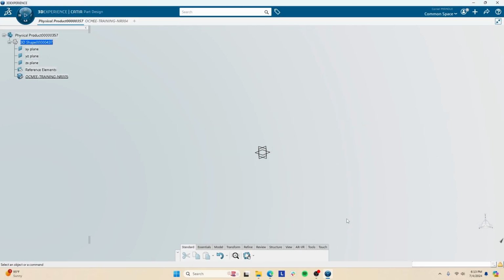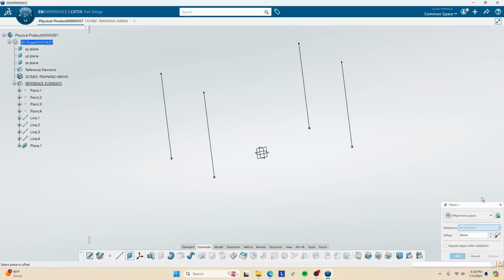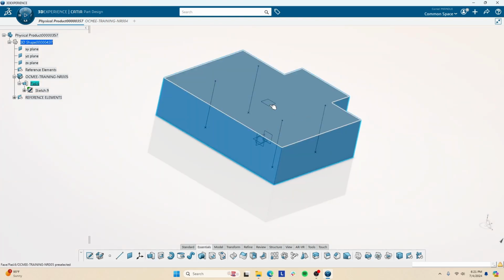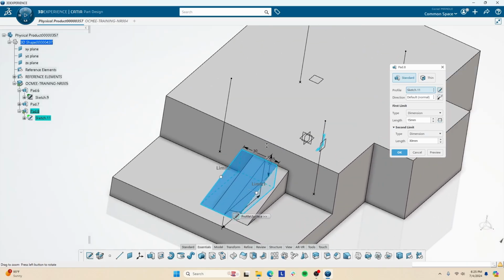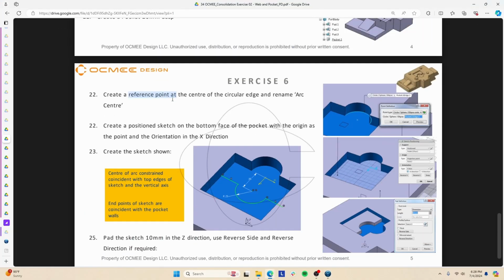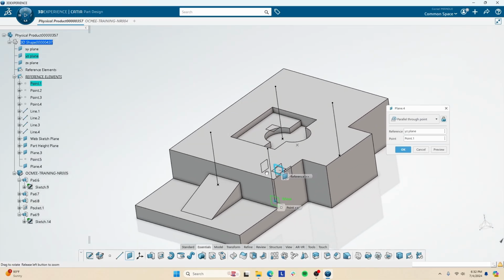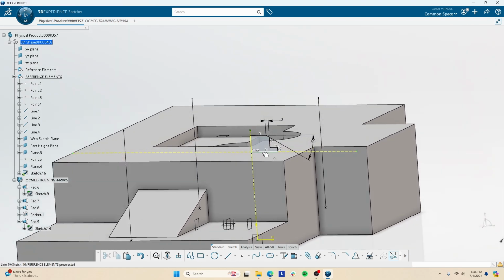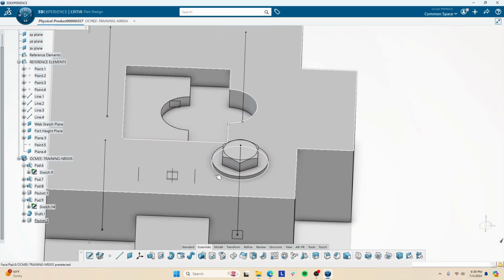5a - Part Example - Tutorial 7: Boolean Ops & Practice Modeling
5a - Part Example - Tutorial 7: Boolean Ops & Practice Modeling

In this session, we shift from tools to real-world application with a multi-part modeling challenge.

 You’ll build a full engine cover using the Part Design Workbench and apply Boolean operations like Add, Assemble, and Remove to blend complex shapes into a finished geometry.

We cover:

 ✅ Exercise 5: Setup, reference elements, and creating bolt centerlines

 ✅ Exercise 6: Building the main body and adding key volumes

 ✅ Exercise 7: Final shaping and cleaning using Boolean Operations (Add, Assemble, Remove)

Learn how to structure your part cleanly, with modular bodies and operations that mimic professional OEM design workflows.

🎯 Challenge: Start your own OEM-style component and tag us with your result!

 ✖️ X: @OcMee_Design